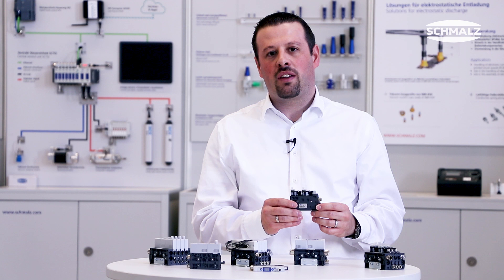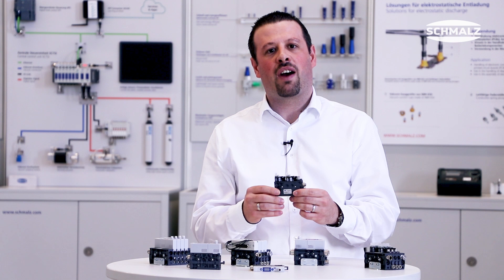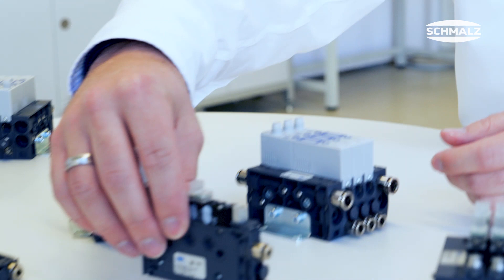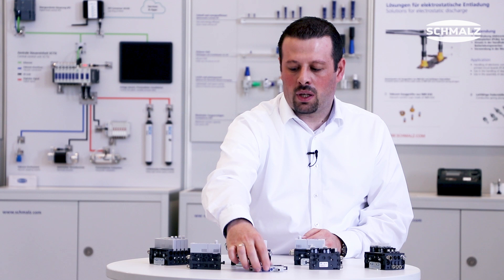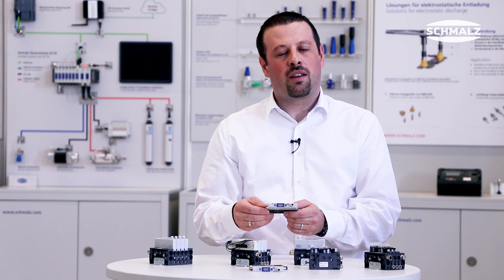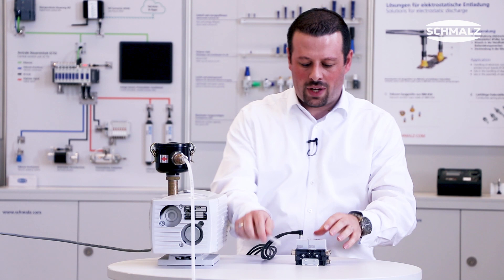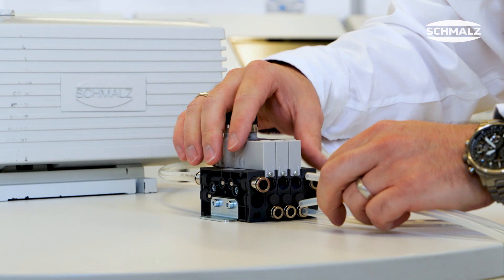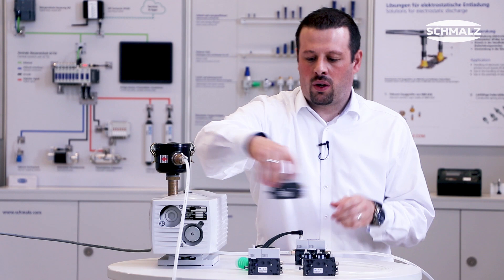Schmalz Videocast #08 - Compact Ejectors SCPM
In this video, we present the new compact ejector series SCPM. The vacuum generators offer maximum suction capacity combined with a wide range of functions in the smallest installation space. The modular system includes three different types: a basic version, a version with air-saving function and an intelligent version with IO-Link interface and NFC technology for energy and process monitoring. The compact ejectors SCPM are also available as manifold with up to 16 ejectors.